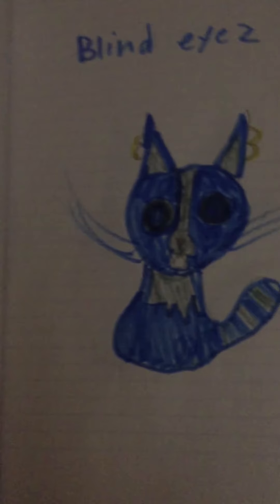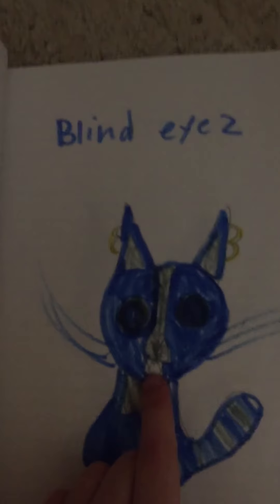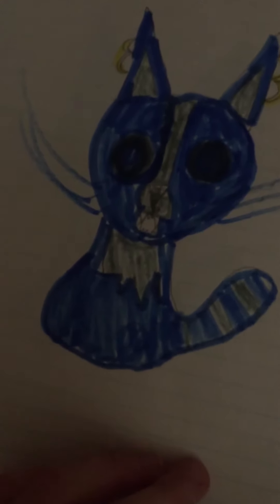What I’m doing lately